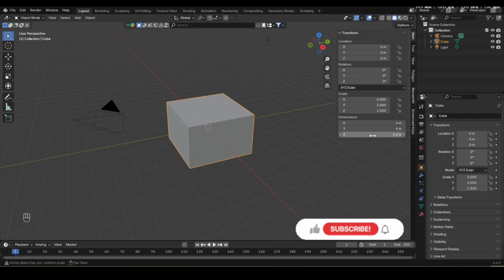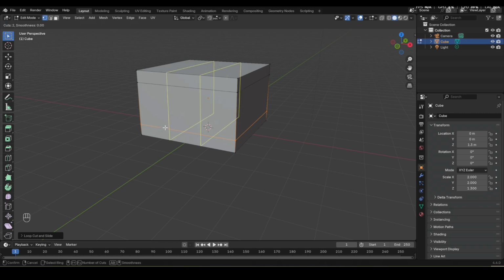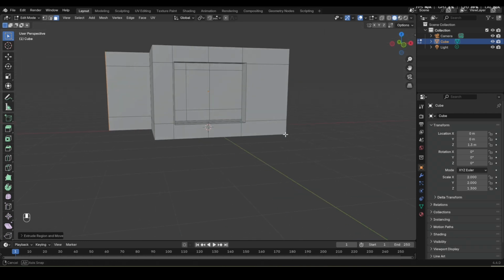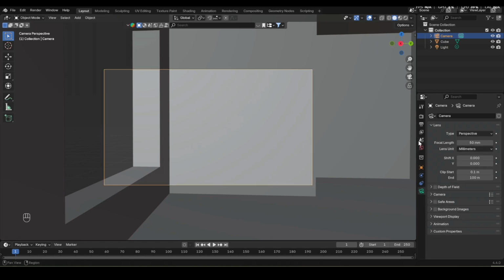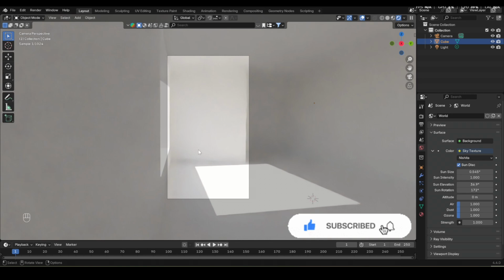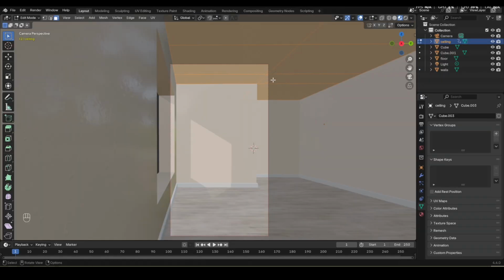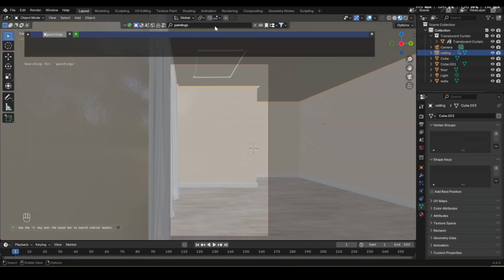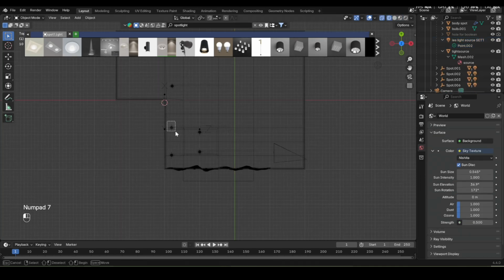Its Only 5 Min Watch Till The END!! HAHAHA (Blender Tutorial)